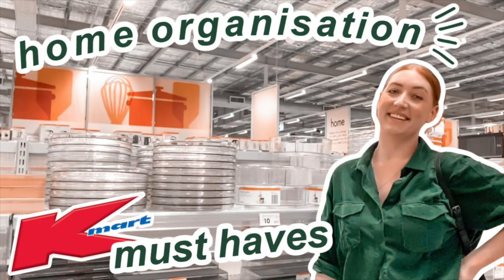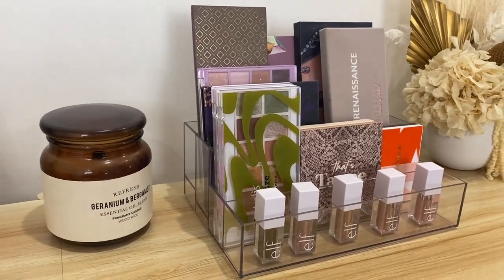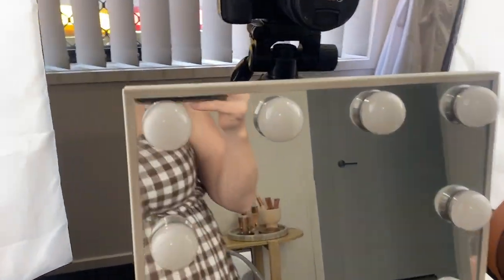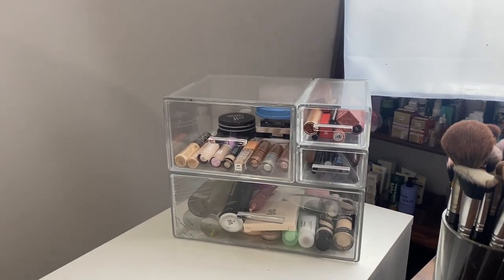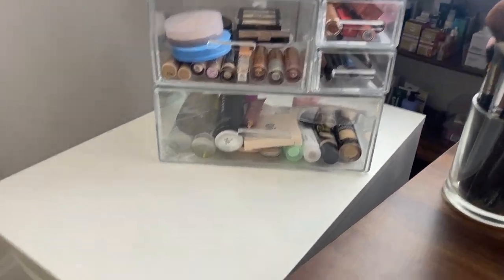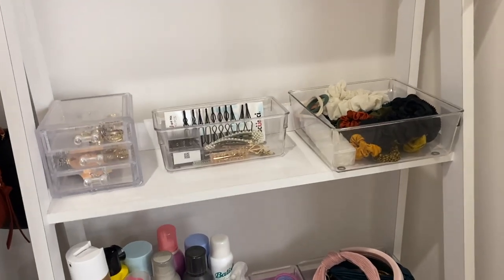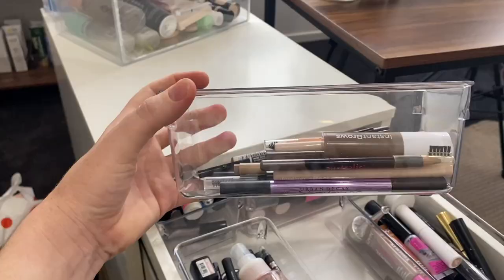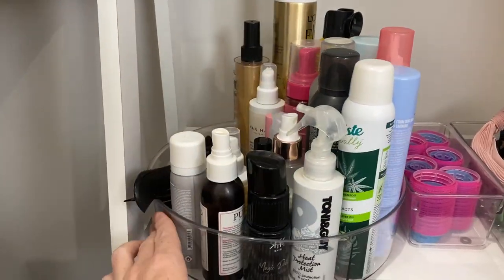How I Organise My Makeup, Hair & Beauty Products With Kmart Storage ✨ Kmart Organisation Ideas 👀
Today I am showing you how I use products from Kmart to organise all the makeup, hair products and just general beauty items I have in my beauty room 🤗 I hope this give you some ideas on how you can organise your space or what items would be useful to you from Kmart.

‣Editing: iMovie
‣Camera: Canon 70D / 18-55mm STM Lens